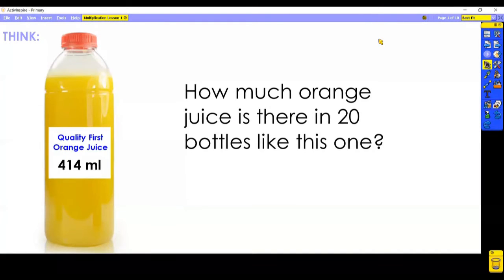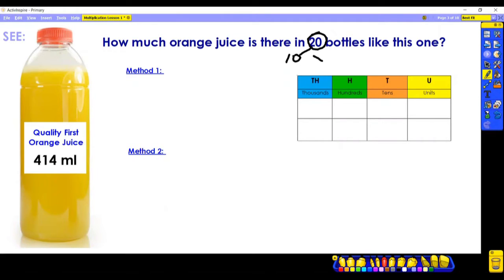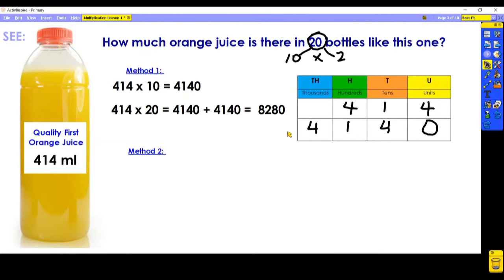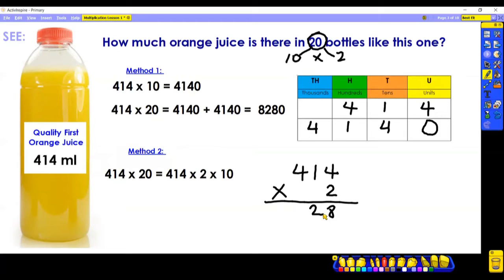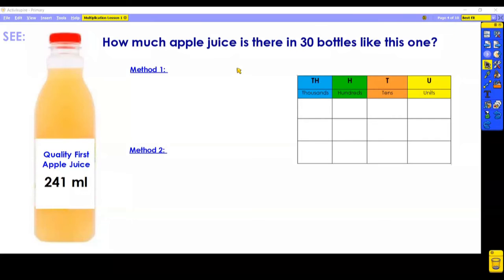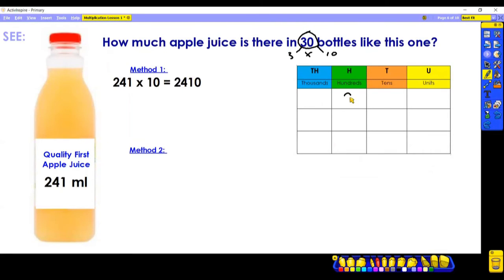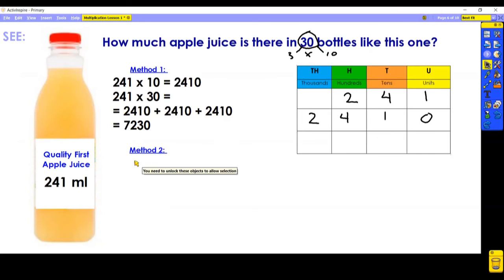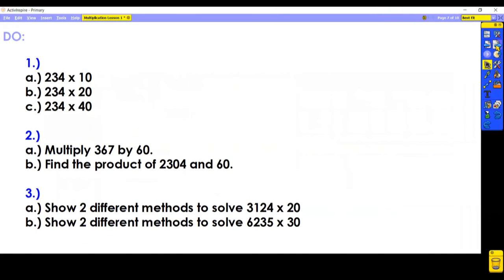Multiplying by 3 digits using different methods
A quick description of how to solve multiplication questions, multiplying by 3 digits using different methods, including formal column multiplication, partitioning, and the grid method.